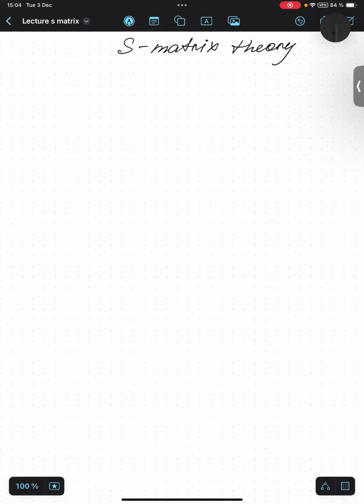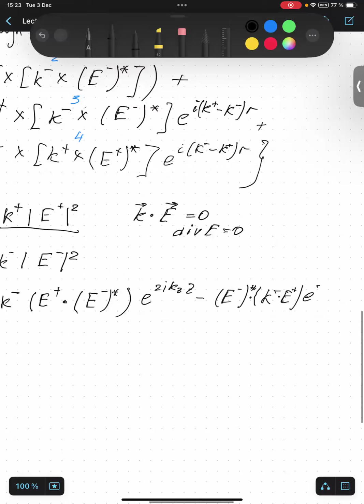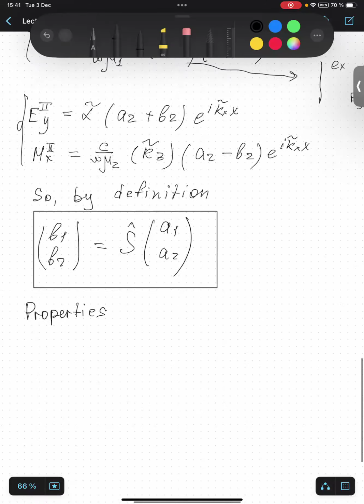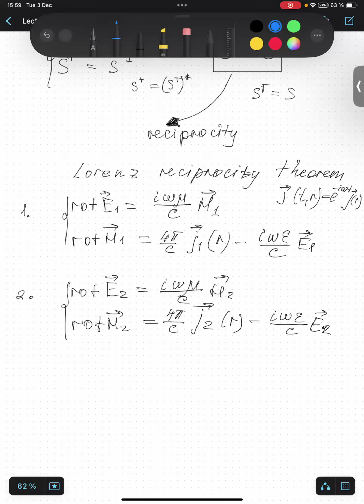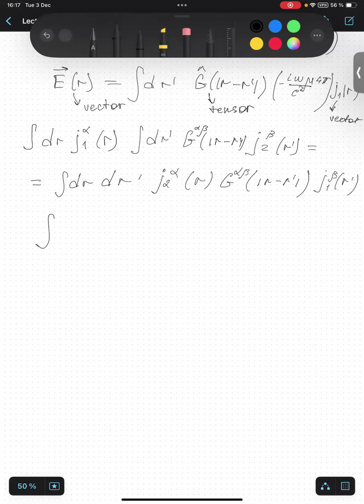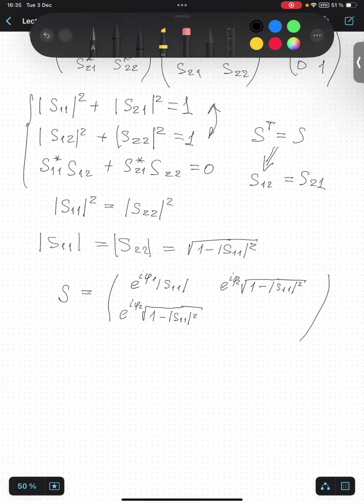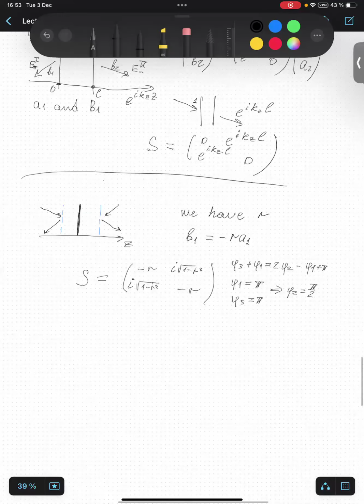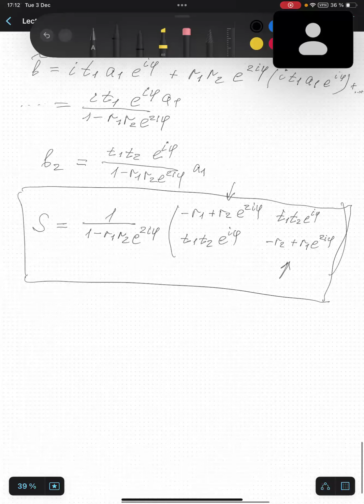photonic Lecture 2024 12 03